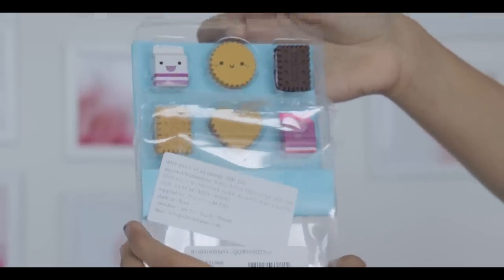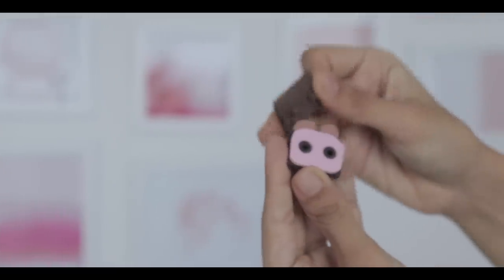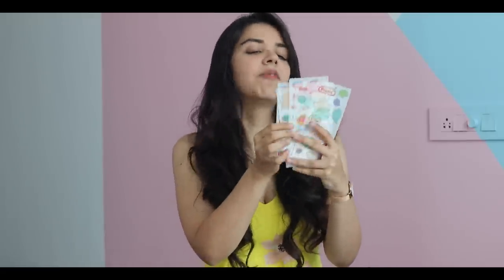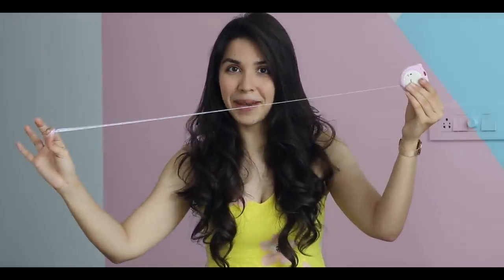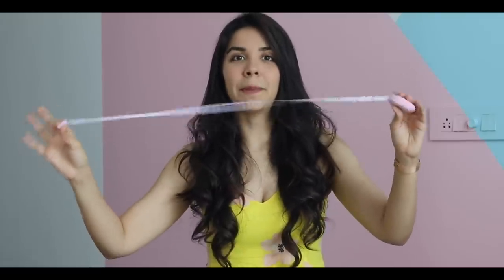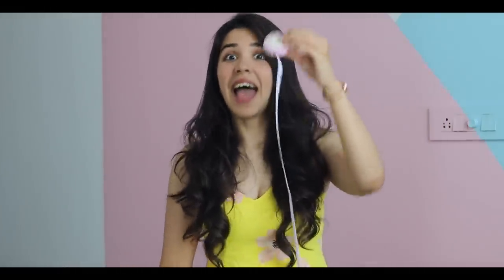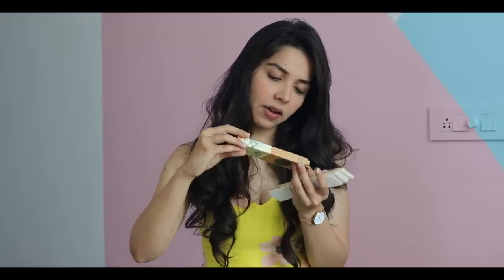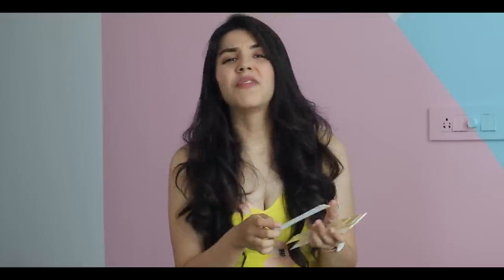Shein **CUTE** Stationery Haul! After so long... | Heli Ved | DailyHeli EP 11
You can write to me and send me letters here :
407-411 Standford Plaza, Off Lokhandwala Link Road, Next to Orritel Hotel, Andheri West, Mumbai, Maharashtra. PIN : 400053

If you'd like to try any of these ah-dorable stationery items :

Doggo Pouch

Translucent Chat Bubble Planner Stickers

The mystery item (you'll know if you've watched the whole vid ;))

Cactus Stickers

Biscuit Erasers

Floral Bookmarks

Love,
Heli ;)